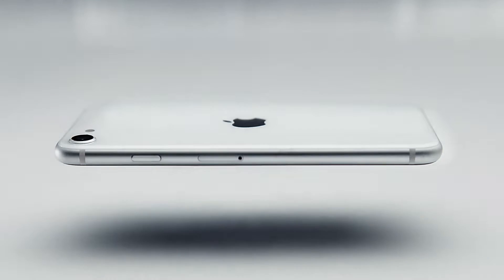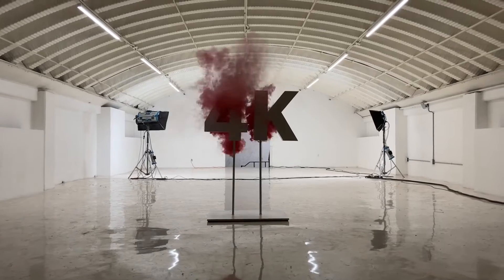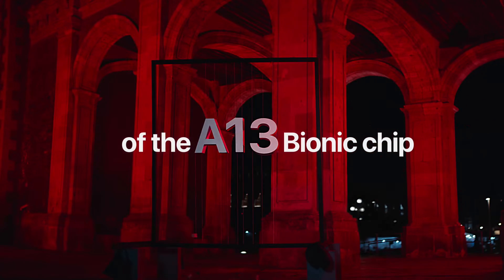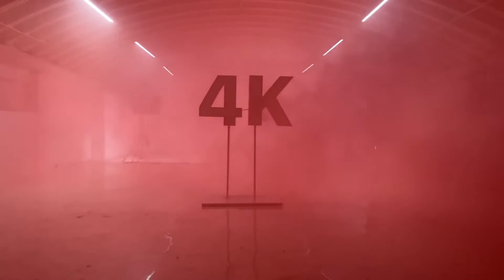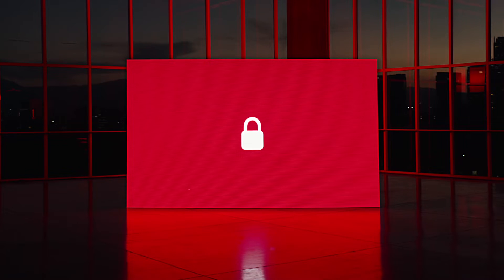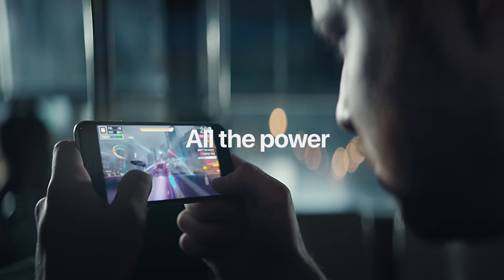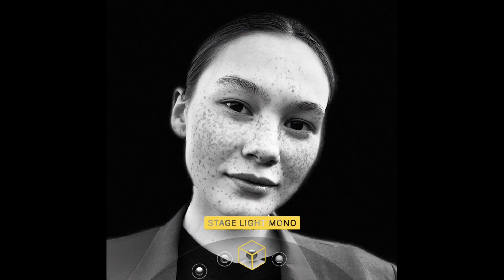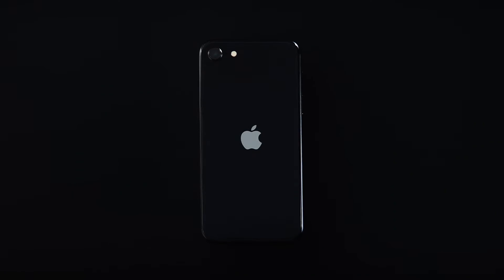Apple New IPhone SE 2020,Price,First Impression,Hands On,First look,Specs,Features,Reveal,Review.A13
Black. White. Or red. In a small 4.7” design. With studio-quality portraits. Sharp 4K video. Long battery life. A13 Bionic — the fastest chip in a smartphone. And the security of Touch ID, with privacy built in. iPhone SE. Lots to love. And less to spend.

iphonesereview newiphonese iphone se